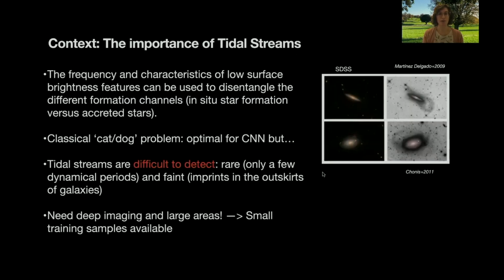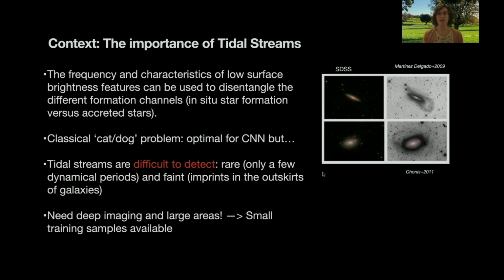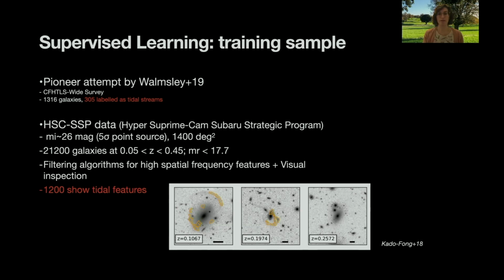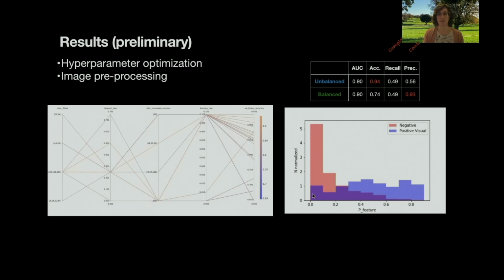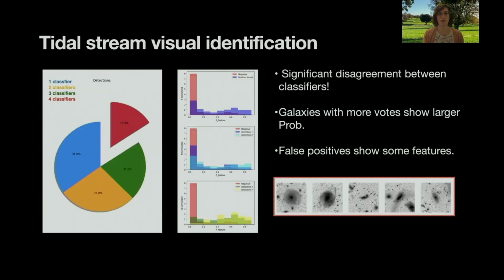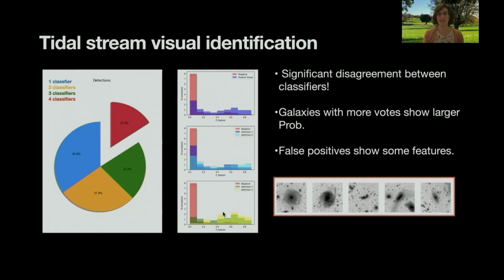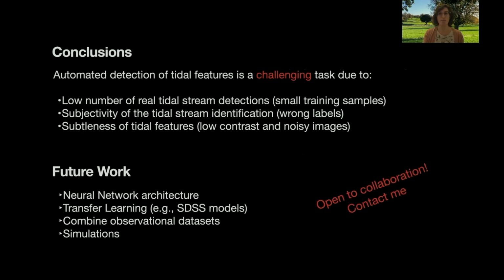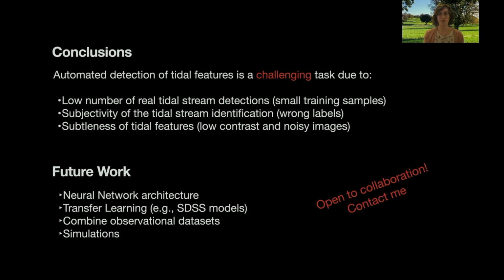Tidal stream detection in HSC-SSP with Deep Learning (Helena Domínguez Sánchez)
Flash presentation at 2021 IAP conference "Debating the potential of machine learning in astronomical surveys"

Abstract:
Galaxy mergers have a fundamental and critical role within the Lambda-CDM cosmogony but the relative contribution of in situ star formation and accreted stellar mass remains an open question across much of the galaxy mass spectrum. Merger remnants leave distinguishable imprints in the outskirts of galaxies only for a few dynamical periods. The outskirts are the faintest parts of galaxies and extremely deep observations are necessary. Therefore, mergers are difficult to spot and so far the census of observed mergers is small. In the next few years, deep wide surveys like Euclid and Vera Rubin Observatory (VRO) will provide high resolution images of millions of galaxies. The combination of deep imaging and automated algorithms (i.e., deep learning) for detecting tidal stream and low surface brightness features is crucial to boost the statistics of any previous sample.

I will show results of applying a deep learning algorithm to images form the Hyper Suprime-Cam Subaru Strategic Program (HSC-SSP) using the largest observational available catalogue up to date (Kado-Fong et al. 2018) as training set. One of the main advantages of deep learning algorithms is that it will be straight forward to extend the methodology to the full HSC-SSP sky coverage, allowing us to study the merger contribution with unprecedented statistics to quantify the merging mechanisms taking place in nearby galaxies. Finally, the developed analysis tools and algorithms can be adapted to future deep surveys such as Euclid or VRO by means of transfer learning, the use of simulated images or Generative Adversarial Networks. Having the necessary tools ready as soon as the first data arrives is one of the major challenges of large and expensive international collaborations.